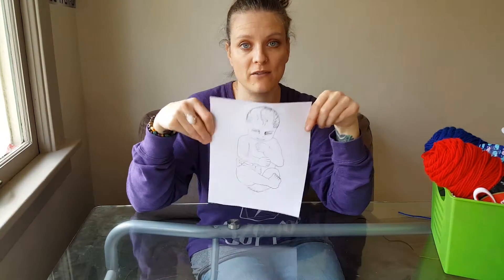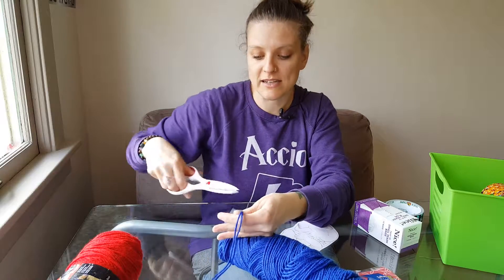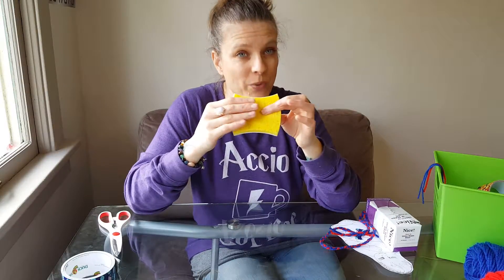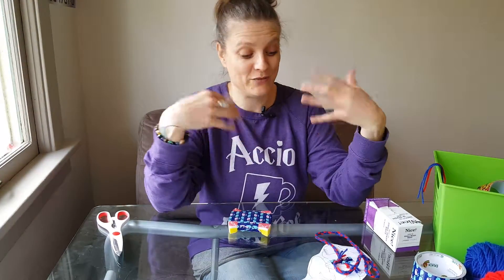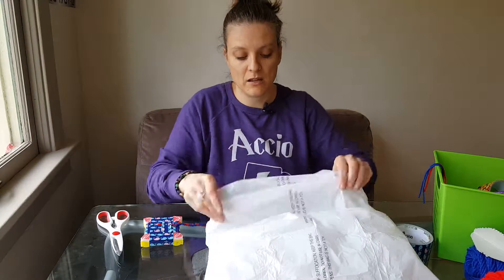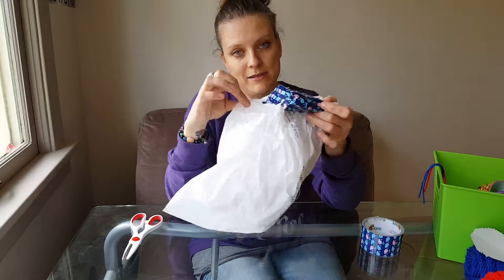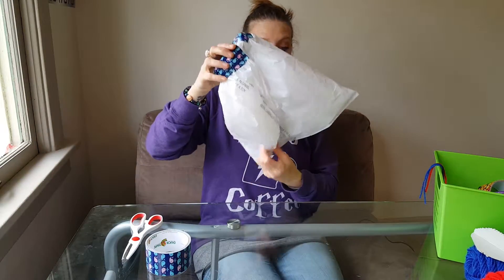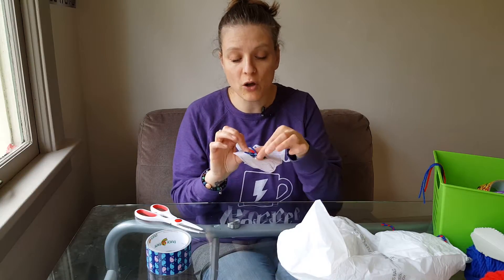Build a baby project for childbirth educators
I have been teaching childbirth classes for several years now and this is one of my favorite projects to do with my childbirth class students!
It is a great visualization of what is happening on the inside as we grow and birth our babies. I am a birth doula, student midwife, childbirth educator, and placenta specialist.

Badass Affirmation Cards for labor and birth as well as for when the days get tough and you want to get through with some sass.